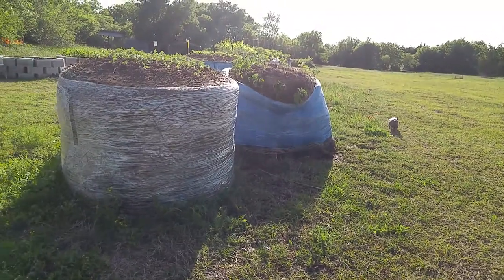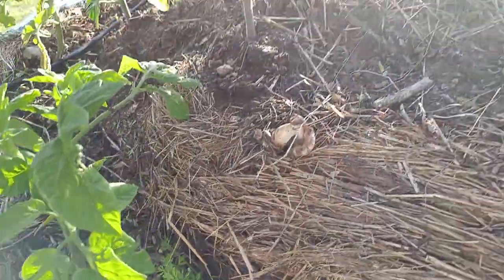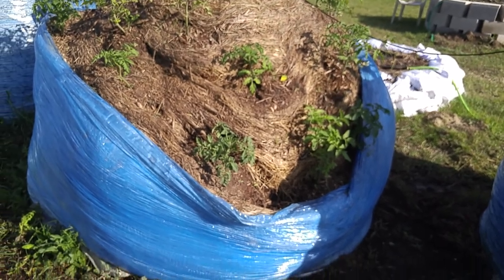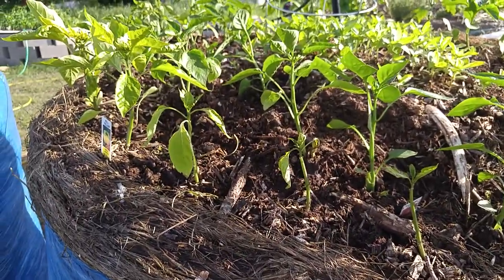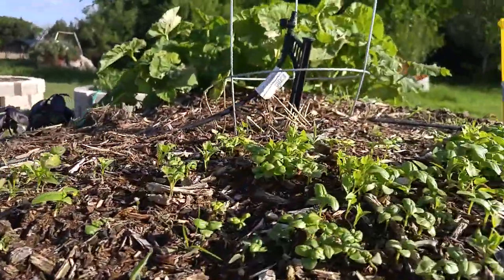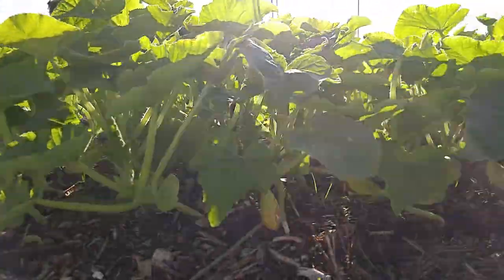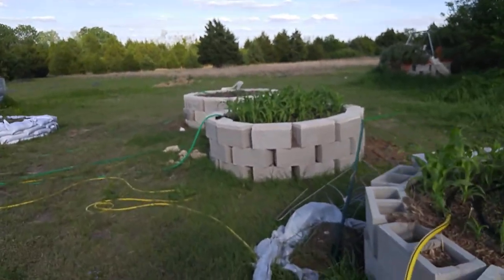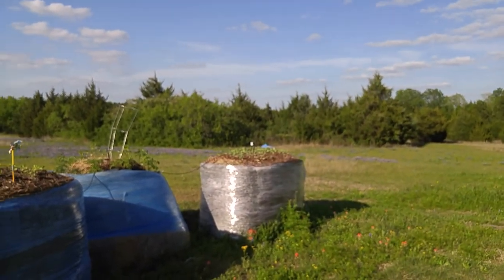4/8/2017 Round Bale Gardening Day 19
The round bale garden was planted 19 days ago and wow!  Please note that I called a green beans bed cucumbers.  All gardeners saw that faux entry.